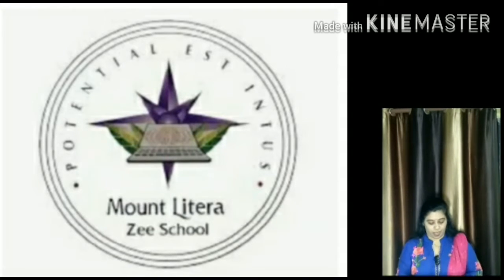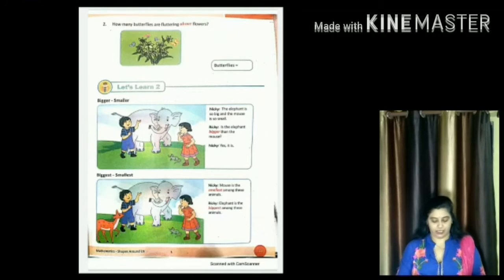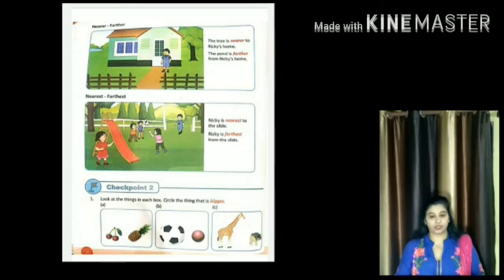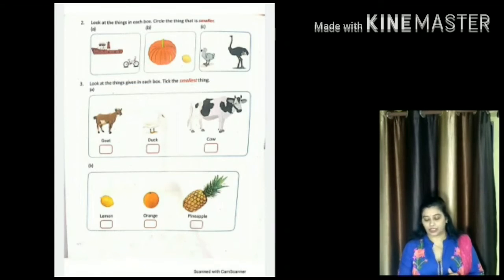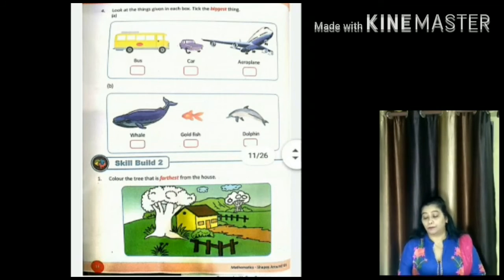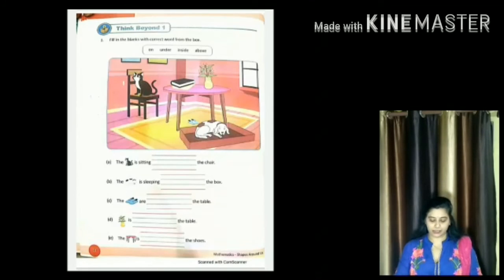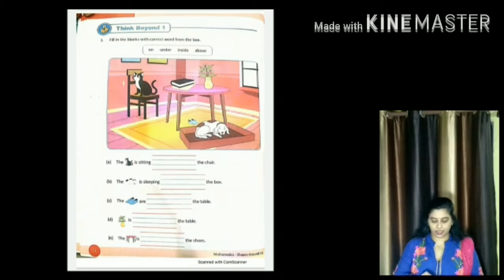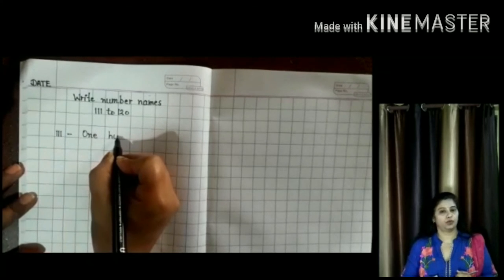MLZS JHANSI CLASS 1 MATHEMATICS Chapter 1 Shapes around us bigger and smaller Lecture 7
MLZS JHANSI CLASS 1 MATHEMATICS Chapter 1 Shapes around us  bigger and smaller Lecture 7 By  Shweta Mam